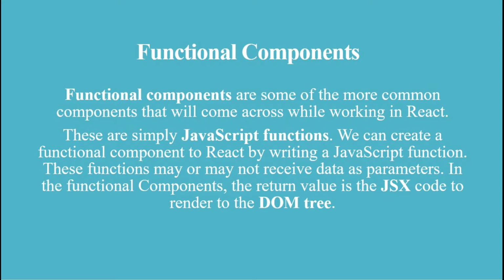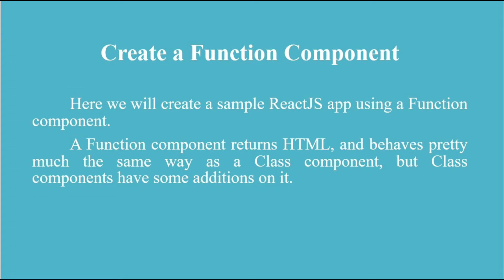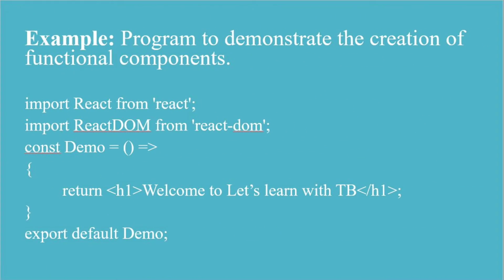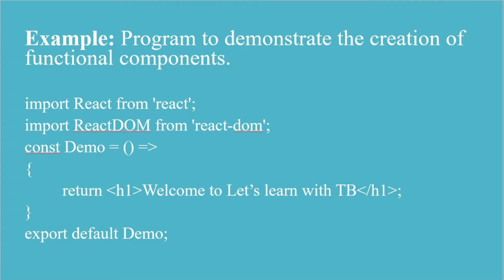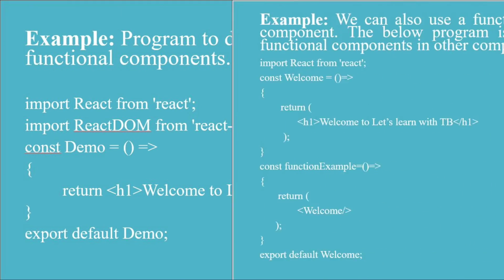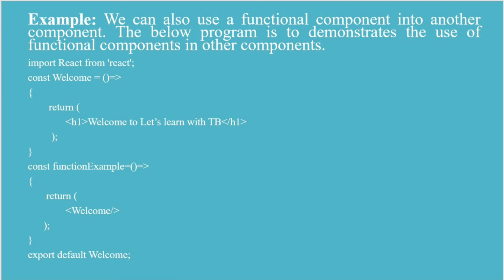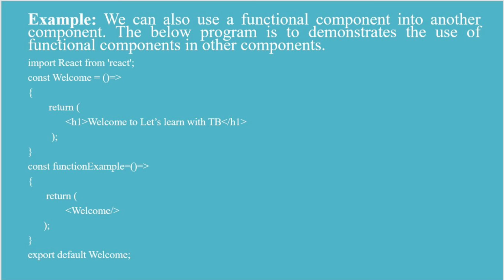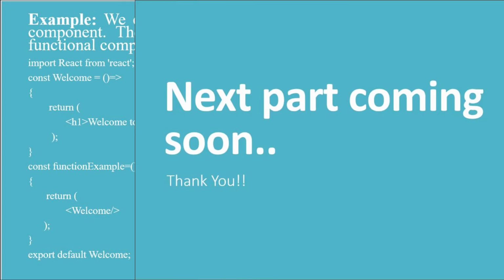Reactjs Function Components | Front-end web development | ReactJS for beginners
Reactjs function components | Frontend web development | ReactJS for beginners | Start your own startup | Website design